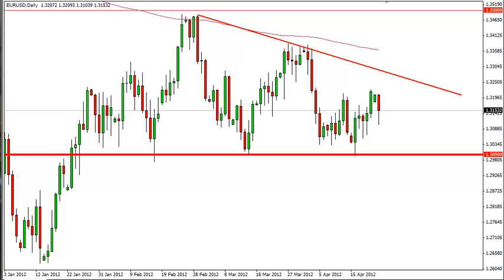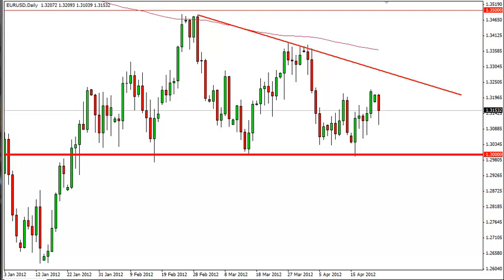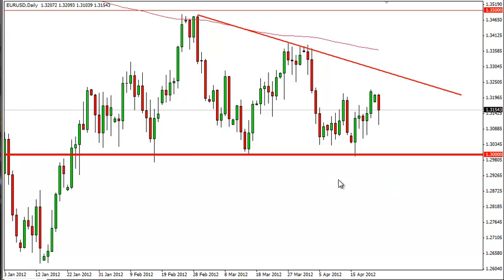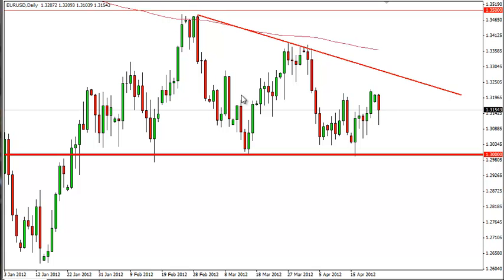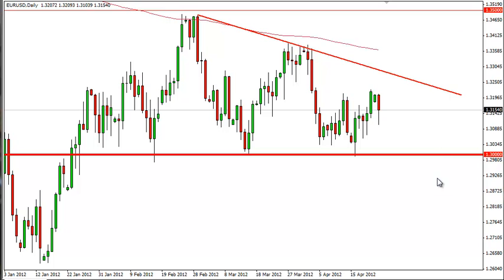EUR/USD Technical Analysis for April 24, 2012 by FXEmpire.com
- April 24, 2012 currency daily technical analysis for the EUR/USD pair.